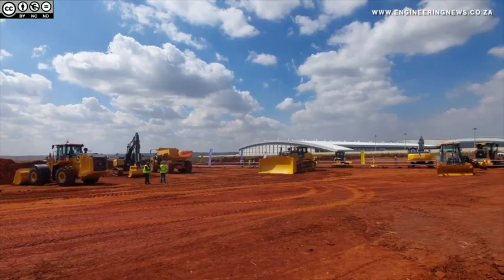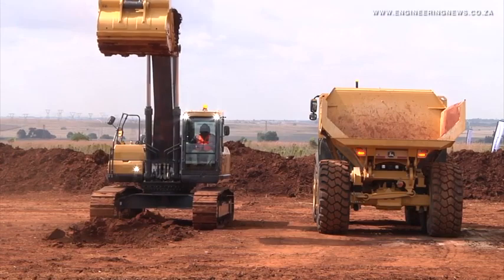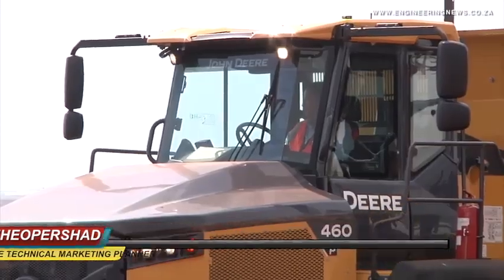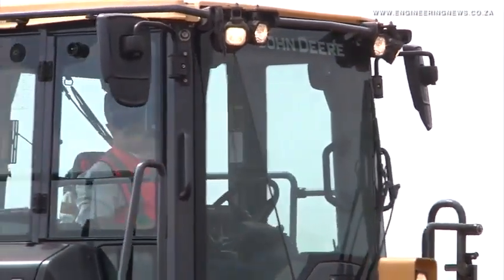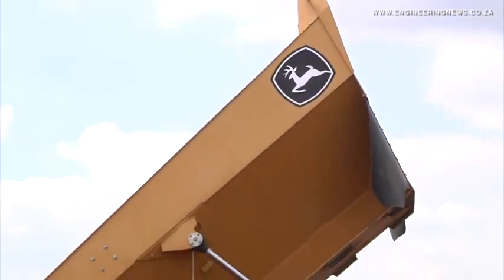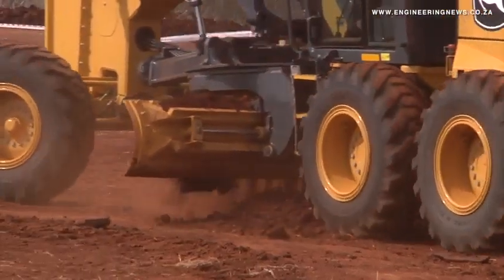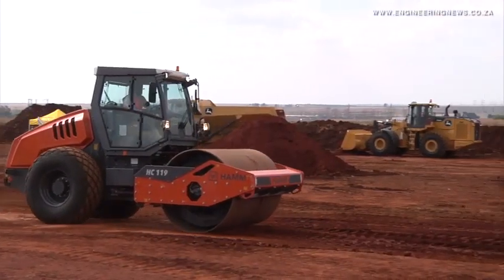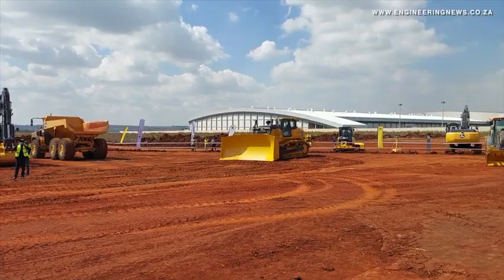John Deere showcases continued technology, innovation focus